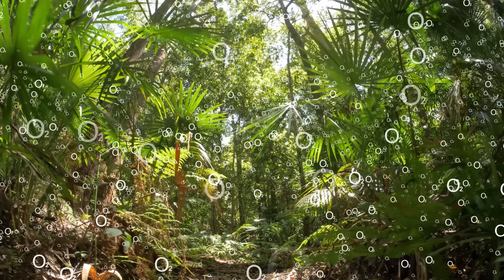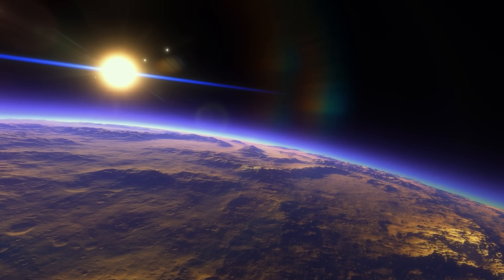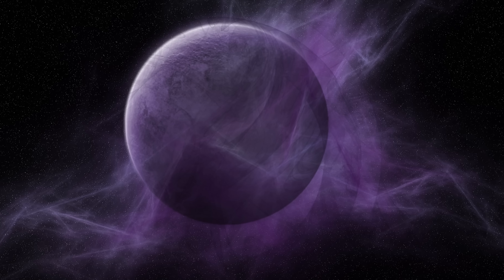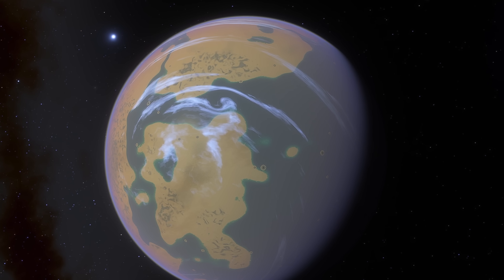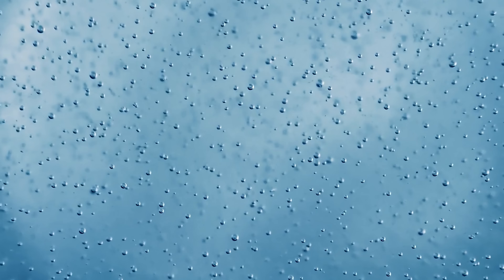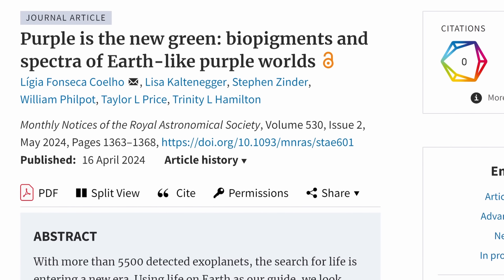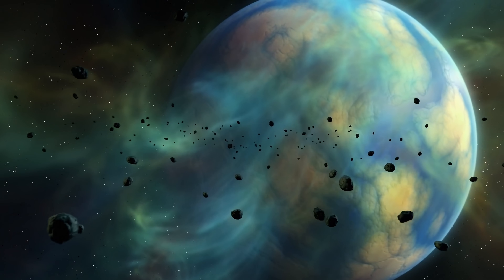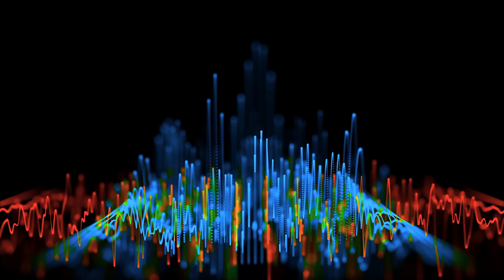Most Alien Life Is Probably Purple, Here's How We Could Find It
Hello and welcome! My name is Anton and in this video, we will talk about the purple planets, purple life and how purple is the new green

0:00 Colors and life
0:55 Purple?
1:35 Purple Earth Hypothesis
3:55 Chlorophyl and how it changed everything
5:20 How this connects to astrobiology
6:20 How to find these planets
7:30 New catalogue of purple life
8:40 Why this matters